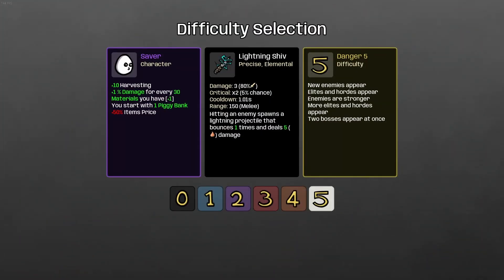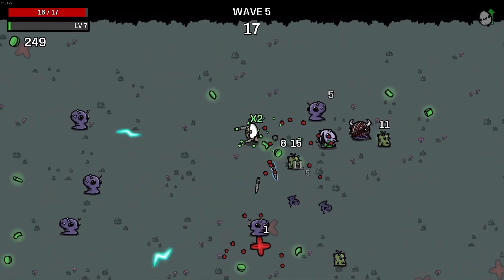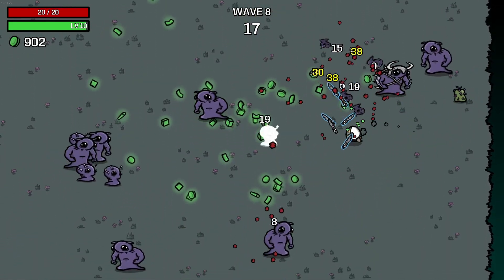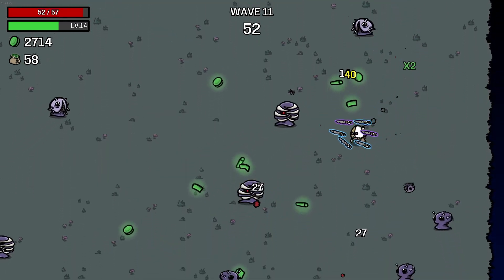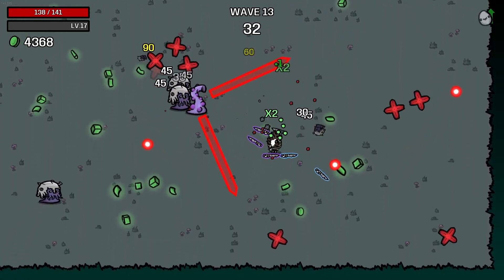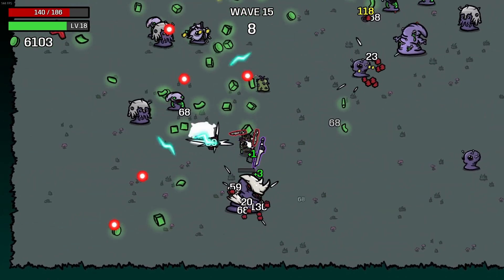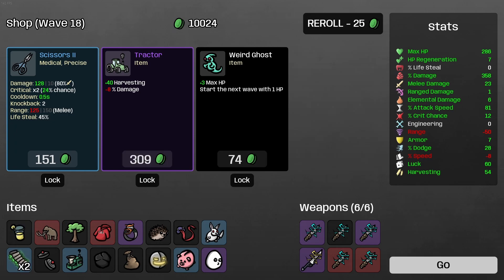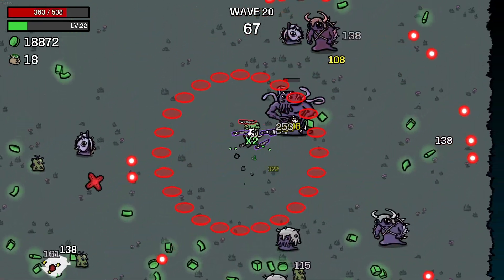Easy Win Danger 5 with this Saver Combo | Brotato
This is Danger 5 and we are playing as the Saver Character. After some struggle with the ethereal shiv I went for my back up idea and oh let me tell you we got the easy danger 5 winning build right here so lets see what that looks like!